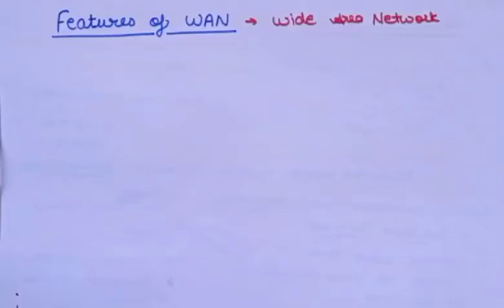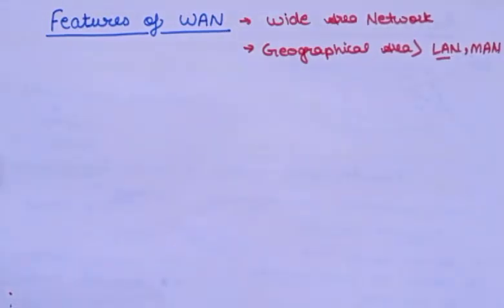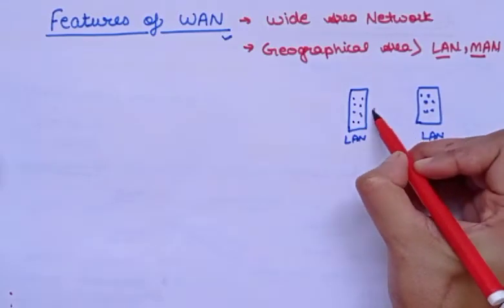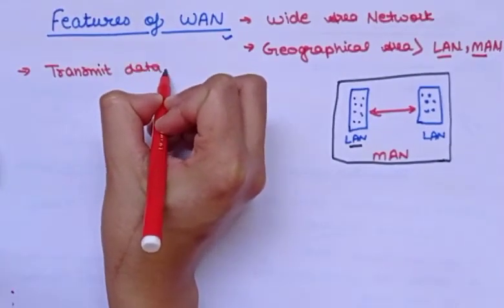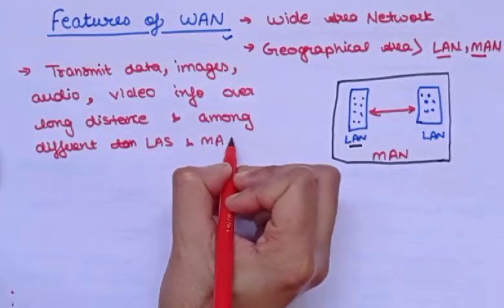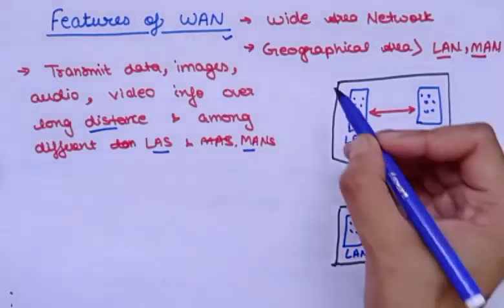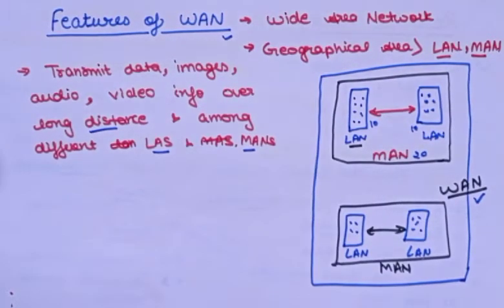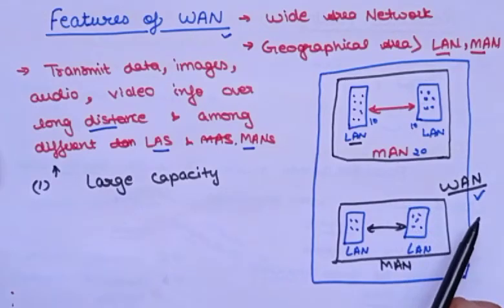Features of WAN|Data communication and computer networks|Lec 31|Ankita Sood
features of WAN